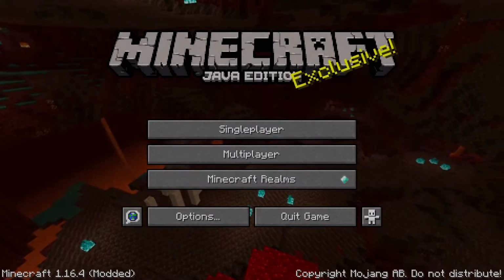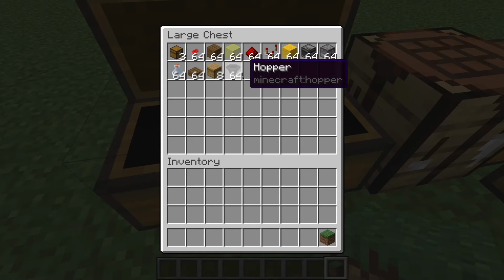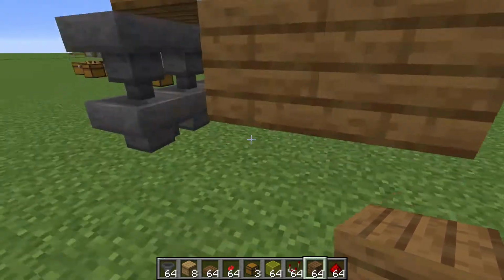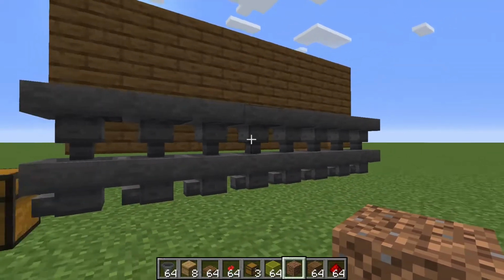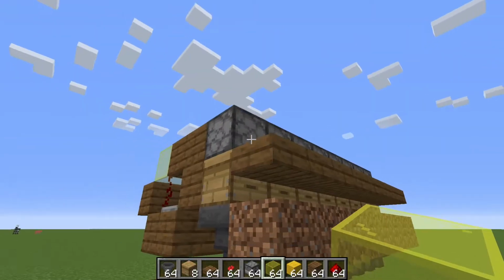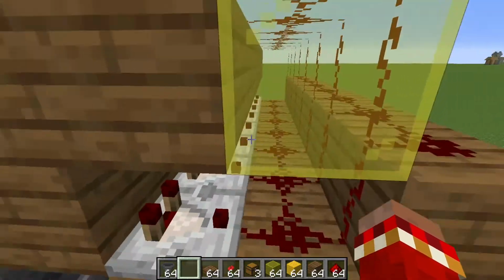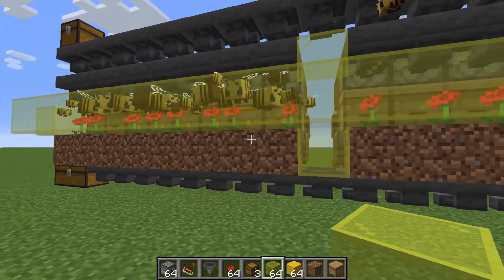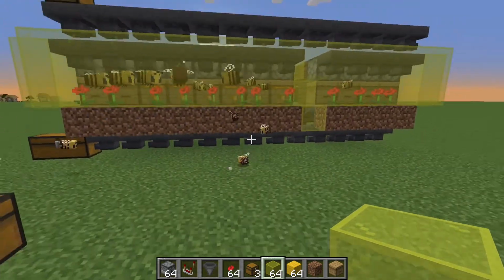Automatic Honey Bee Farm Minecraft (Very Efficient) — Step-by-Step Build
In the first video of its kind, I walk you through the steps to make your very own automatic Honey Bee Farm. Capable of filling a double chest extremely quickly, this build is essential for any server or world you play on.

Video Music: Scott Holmes Music - Urban Haze